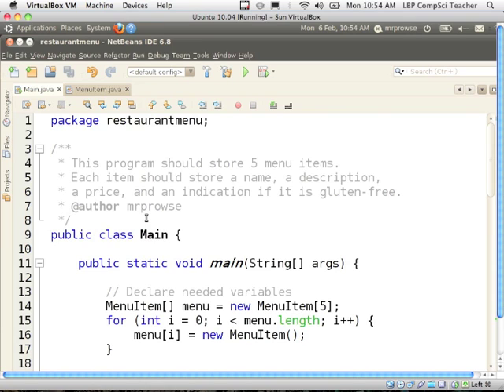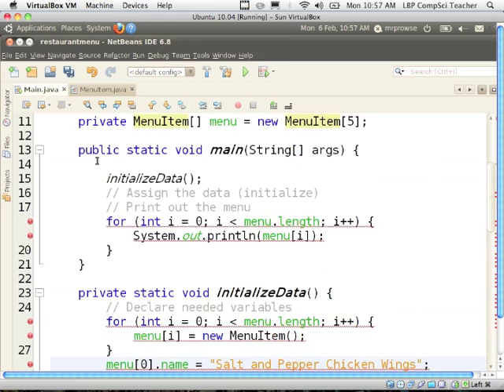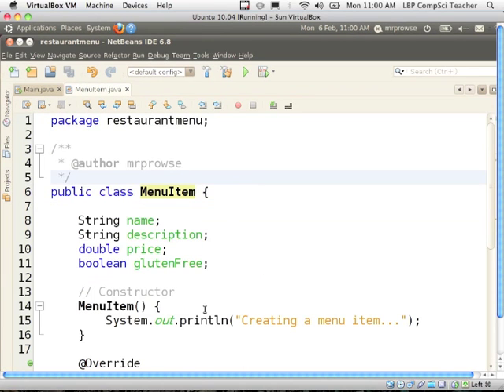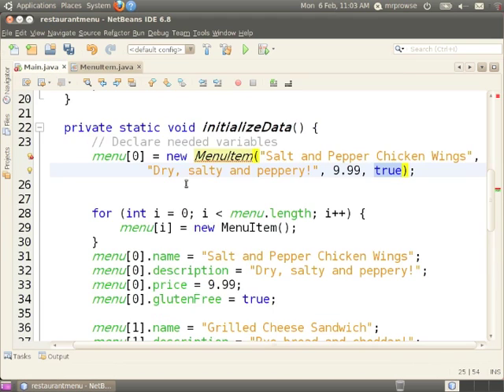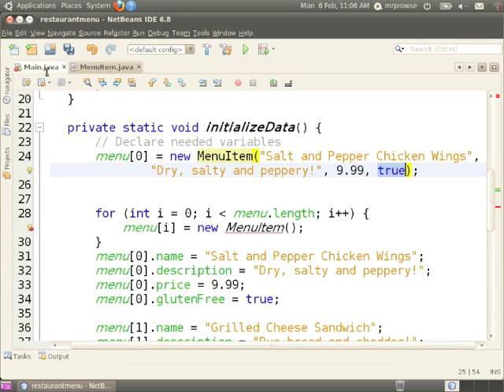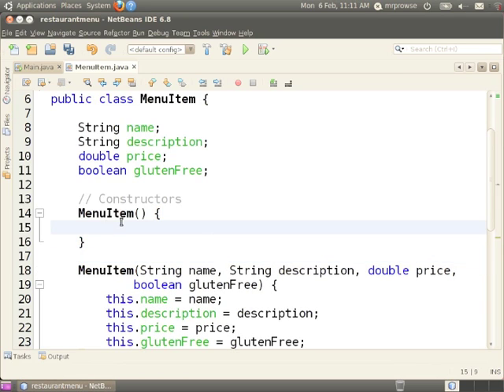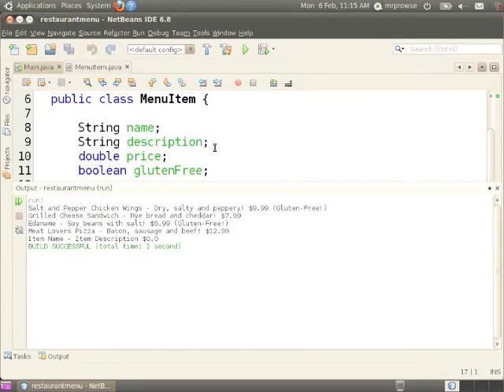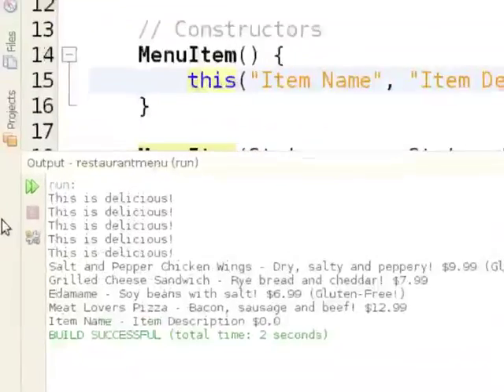Restaurant Menu - Part 4 (Contructors and Overloading)